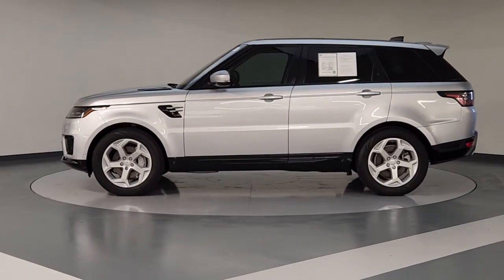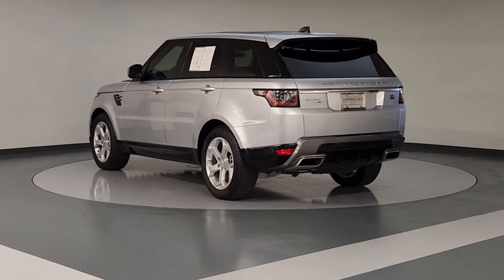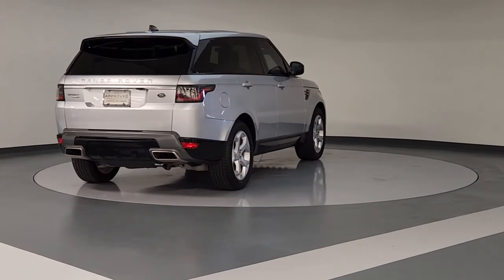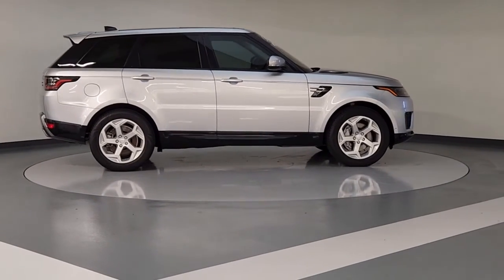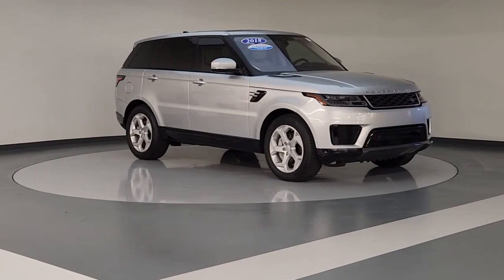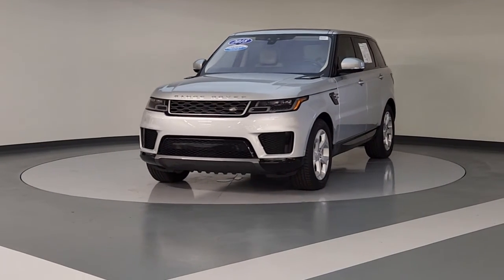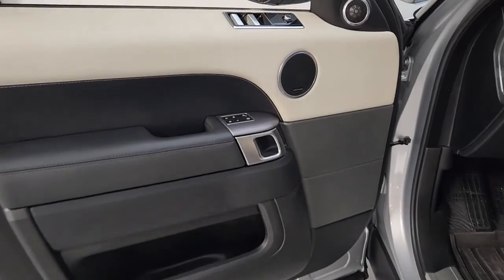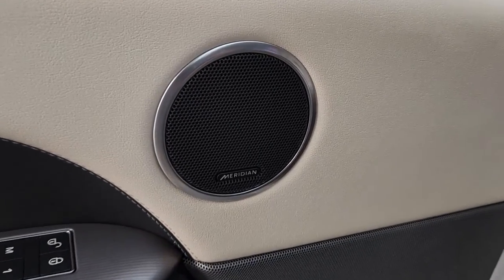2018 Land Rover Range_Rover_Sport Friendswood, Pearland, Houston, Pasadena, League City PA0184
Indus Silver Metallic Used 2018 Land Rover Range_Rover_Sport available in 17970 Gulf Freeway, Friendswood, Texas at Land Rover Clear Lake. Servicing the Friendswood, Pearland, Houston, Pasadena, League City, TX area.
2018 Land Rover Range_Rover_Sport HSE - Stock#: PA0184 - VIN#: SALWR2RV7JA413144

CERTFIED LAND ROVER!! UNLIMITED MILES THROUGH 08/25/2023!! ONE OWNER! HSE EDITION FEATURING NAVIGATION SLIDING POWER PANORAMIC SUNROOF MERIDIAN SURROUND STEREO SIDE AND OVERHEAD AIRBAGS AND MUCH MORE!! Stop in and test drive this Land Rover Range Rover Sport today! CARFAX One-Owner. Priced below KBB Fair Purchase Price! Certified. Indus Silver Metallic 2018 Land Rover Range Rover Sport HSE HSE 4WD 8-Speed Automatic 3.0L V6 Supercharged 12 Speakers 16-Way Heated Front Seats w/Memory 20 Wheels ABS brakes Air Conditioning Alloy wheels Auto-leveling suspension Automatic temperature control Dual front side impact airbags Exterior Parking Camera Rear Front Bucket Seats Front dual zone A/C Heated door mirrors Heated front seats Memory seat Navigation system: InControl Navigation Pro Outside temperature display Overhead airbag Panic alarm Perforated Windsor Leather Seat Trim Power door mirrors Power driver seat Power Liftgate Power passenger seat Radio: Meridian Surround Sound System (380W) Rain sensing wipers Rear Parking Sensors Remote keyless entry Security system Sliding Panoramic Roof Speed-Sensitive Wipers Steering wheel memory Steering wheel mounted audio controls Tachometer Traction control Turn signal indicator mirrors Wheels: 20 5 Split-Spoke Style 5084.brbrbrLand Rover Approved Certified Pre-Owned Details:brbr  * Roadside Assistancebr  * Warranty Deductible: $0br  * Up to 1-year/Unlimited Miles or 2-year/100000 Miles (whichever occurs first) Vehicle must have minimum one year of coverage at point of salebr  * 165 Point Inspectionbr  * Transferable Warrantybr  * Vehicle HistorybrbrbrAt Jaguar Land Rover Clear Lake we pride ourselves in providing a transparent time-saving and customized car buying experience. Shop our new certified and pre-owned vehicles from the convenience of your home. Even get a trade-in value without stopping into the dealership. Conveniently located in Friendswood on the Gulf Fwy just minutes from Houston Clear Lake Pasadenaand other areas around Friendswood. While we make every effort to ensure the accuracy of vehicle information and pricing absolute accuracy cannot be guaranteed. Information subject to change; for current information on this particular vehicle please contact our staff.
Navigation system: InControl Navigation Pro|12 Speakers|AM/FM radio: SiriusXM|Radio data system|Radio: Meridian Surround Sound System (380W)|Air Conditioning|Automatic temperature control|Front dual zone A/C|Rear window defroster|Memory seat|Power driver seat|Power steering|Power windows|Remote keyless entry|Steering wheel memory|Steering wheel mounted audio controls|Auto-leveling suspension|Four wheel independent suspension|Speed-sensing steering|Traction control|4-Wheel Disc Brakes|ABS brakes|Child-Seat-Sensing Airbag|Dual front impact airbags|Dual front side impact airbags|Emergency communication system: InControl Protect|Front anti-roll bar|Low tire pressure warning|Occupant sensing airbag|Overhead airbag|Rear anti-roll bar|Sliding Panoramic Roof|Power Liftgate|Brake assist|Electronic Stability Control|Exterior Parking Camera Rear|Rear Parking Sensors|Delay-off headlights|Front fog lights|Fully automatic headlights|Headlight cleaning|Rear fog lights|Panic alarm|Security system|Speed control|Bumpers: body-color|Heated door mirrors|Power door mirrors|Spoiler|Turn signal indicator mirrors|16-Way Heated Front Seats w/Memory|Auto tilt-away steering wheel|Auto-dimming Rear-View mirror|Compass|Driver door bin|Driver vanity mirror|Front reading lights|Garage door transmitter: HomeLink|Illuminated entry|Leather Shift Knob|Outside temperature display|Overhead console|Passenger vanity mirror|Rear reading lights|Rear seat center armrest|Tachometer|Telescoping steering wheel|Tilt steering wheel|Trip computer|Front Bucket Seats|Heated front seats|Perforated Windsor Leather Seat Trim|Power passenger seat|Split folding rear seat|Front Center Armrest w/Storage|Passenger door bin|20 Wheels|Alloy wheels|Wheels: 20 5 Split-Spoke Style 5084|Rain sensing wipers|Rear window wiper|Speed-Sensitive Wipers|Variably intermittent wipers|3.73 Axle Ratio